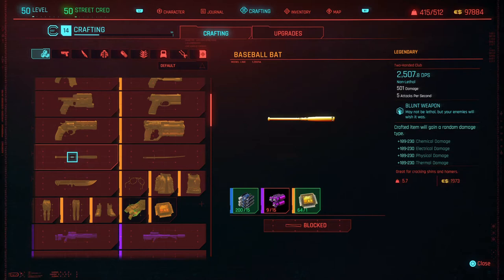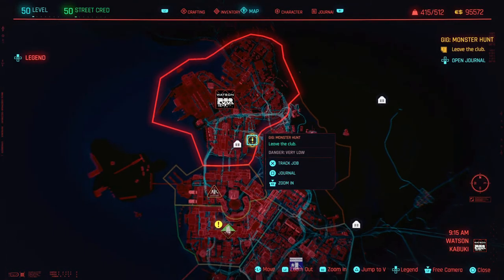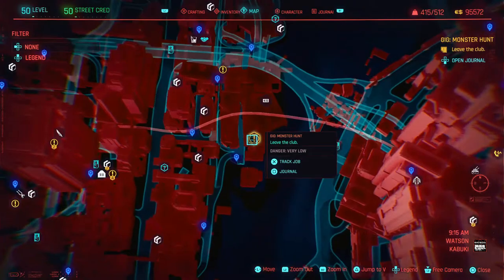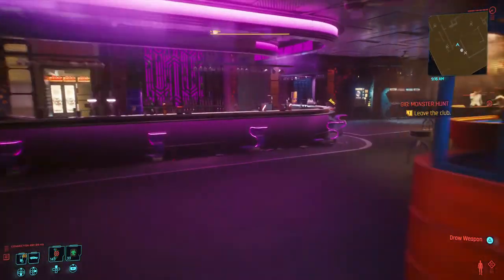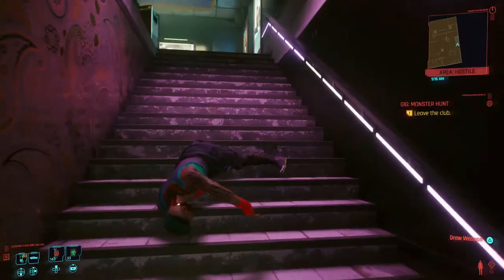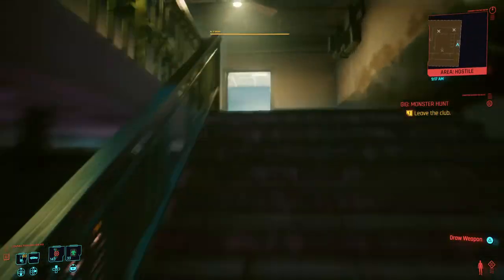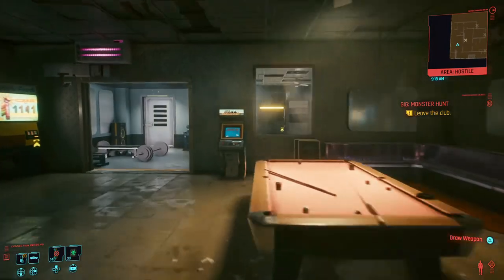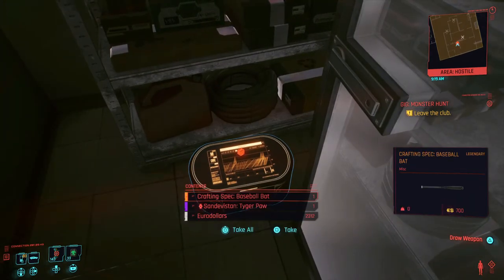Legendary Baseball Bat Blueprint Cyberpunk 2077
Legendary Baseball Bat Crafting Blueprint
Legendary Baseball Bat Location
GAS MASK LOCATION